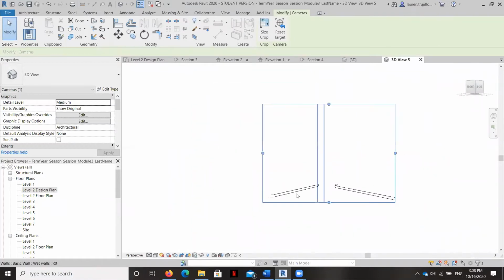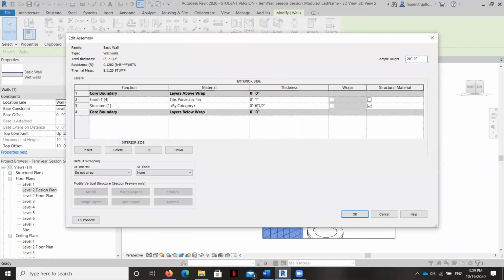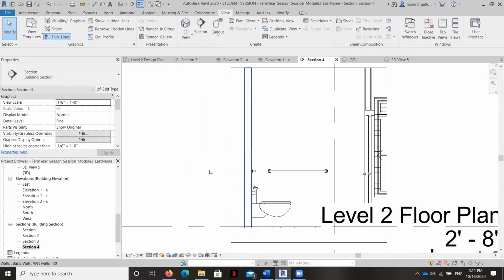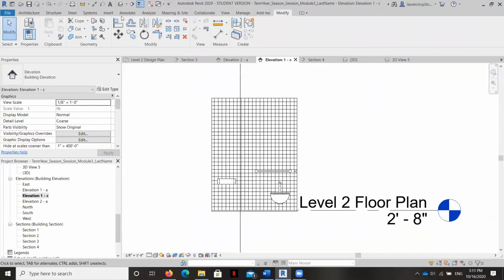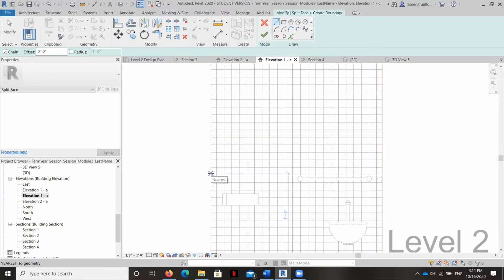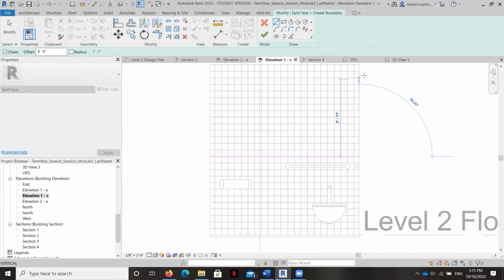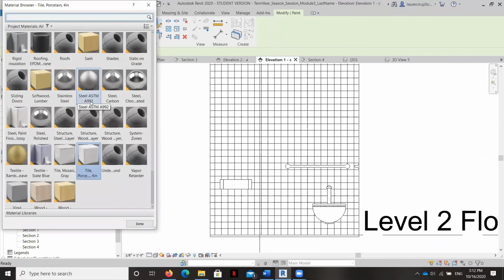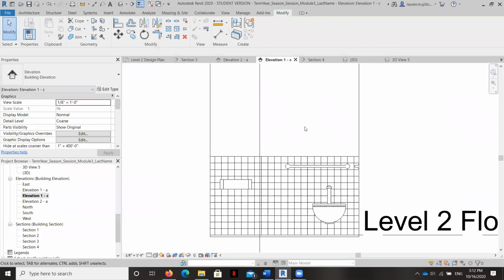Video 3-8.2: Using the Split Face Tool on a Wall Finish